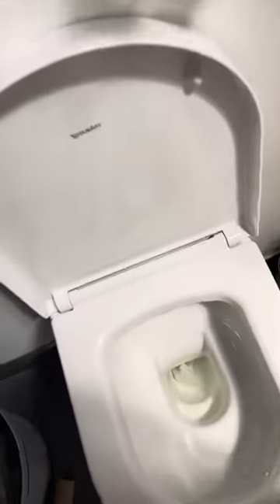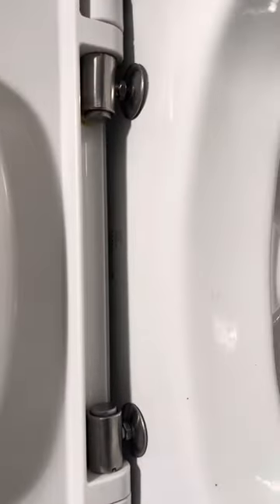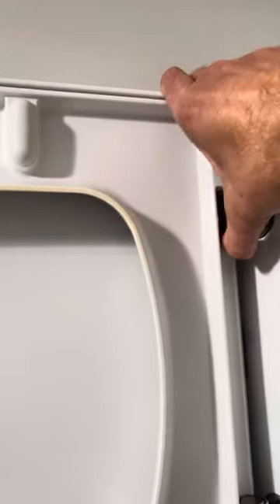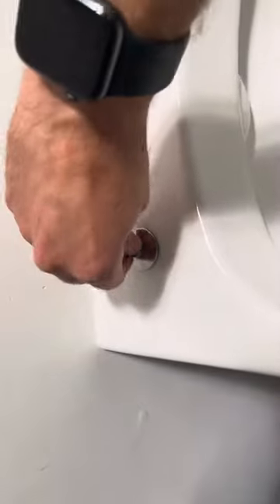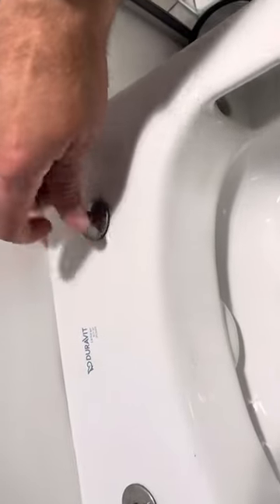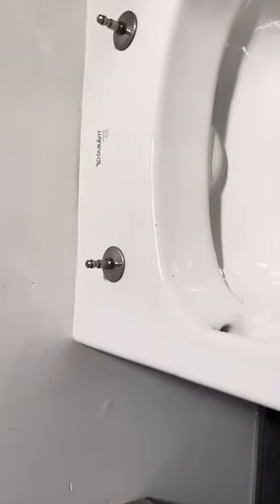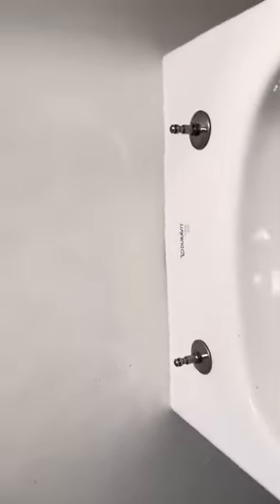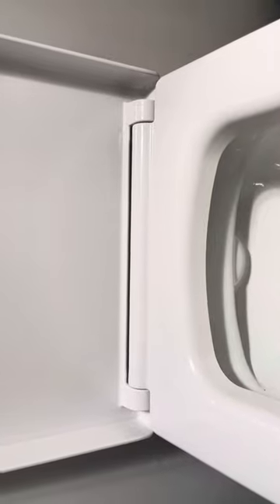How to tighten a Duravit toilet seat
How to tighten, adjust or change a Duravit toilet seat.